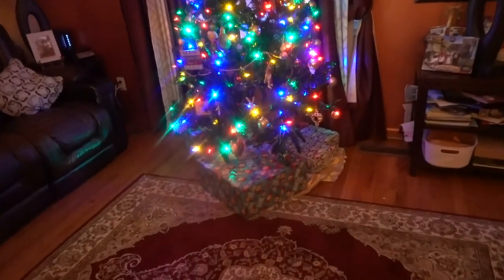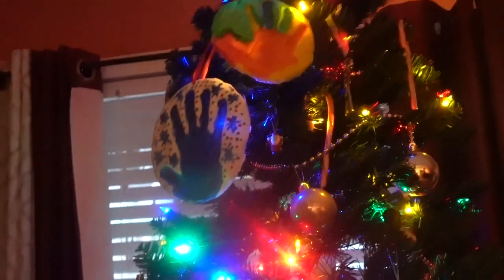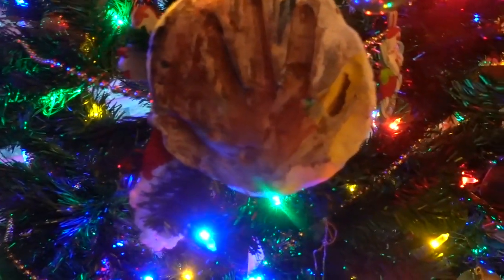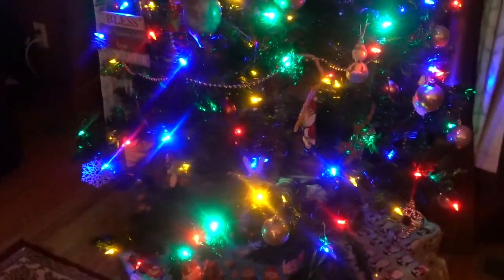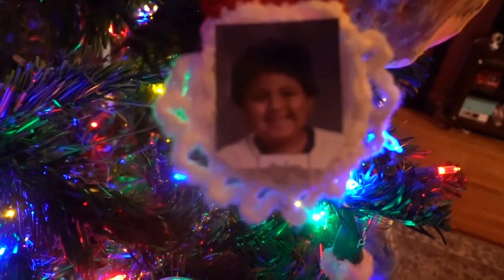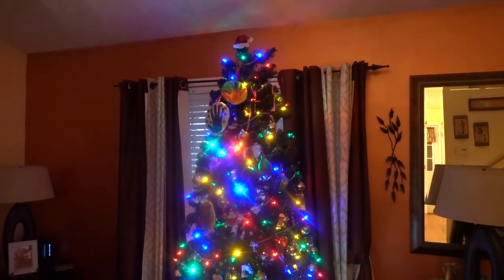The Art of Surprise: Delight Your Niece and Nephew with the Ultimate Christmas Gifts!! 2022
Make Their Christmas Magical: Surprise Your Niece and Nephew with the Perfect Presents.

From Confusion to Confidence: How to Help Your Kids Learn Math Fractions with Ease Part 2